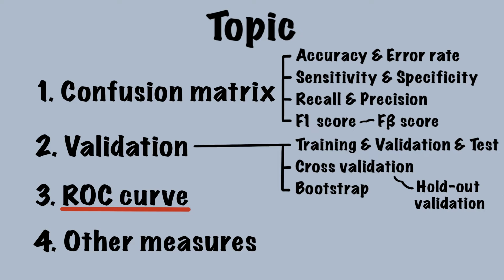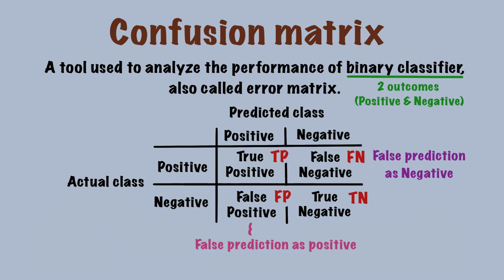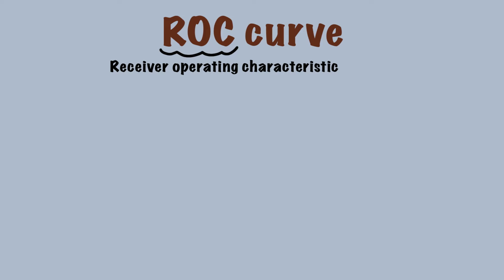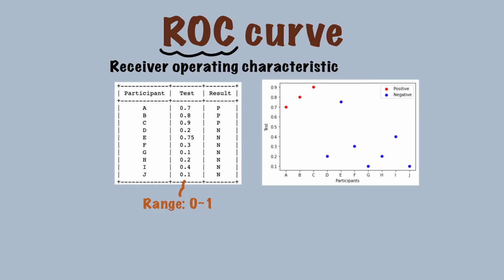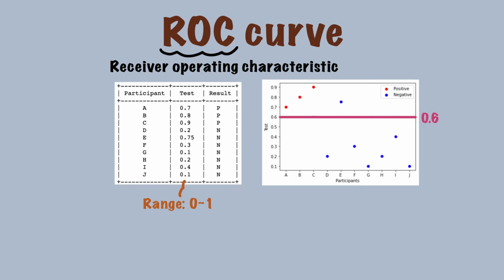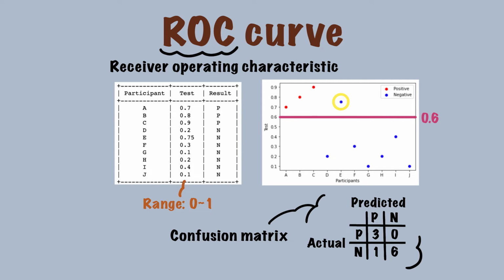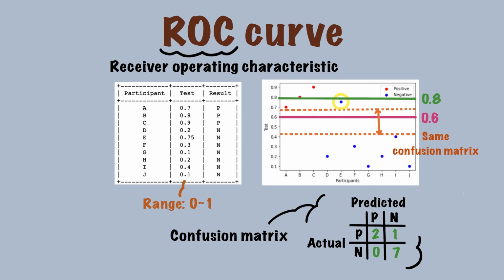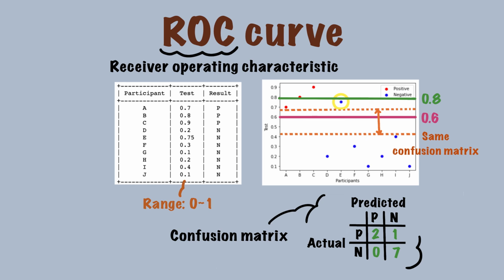Model evaluation 3.1 - ROC curve (Why use it)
00:20 Review of Confusion matrix
01:01 Explain why use ROC curve